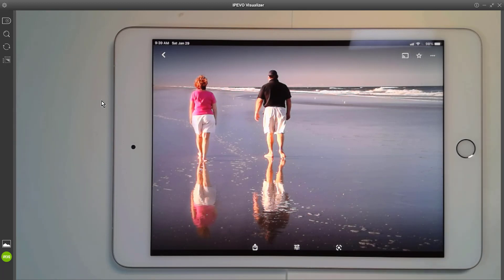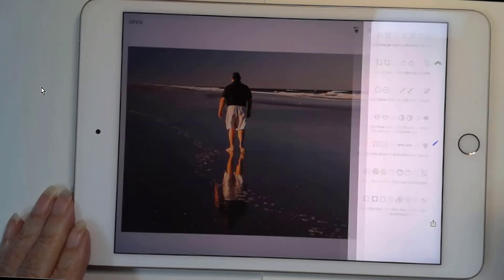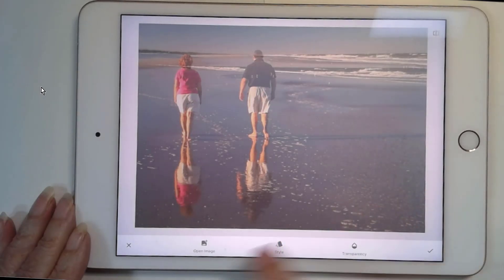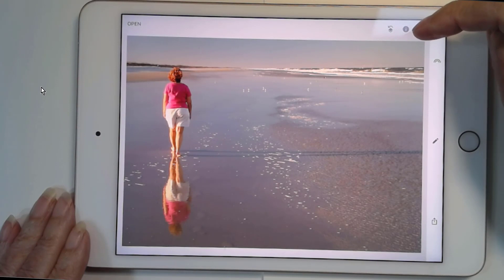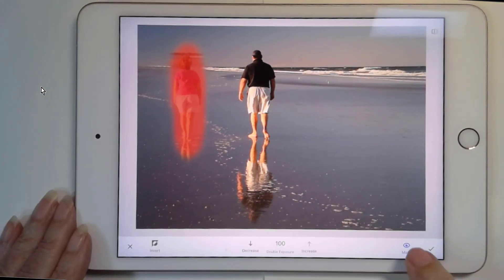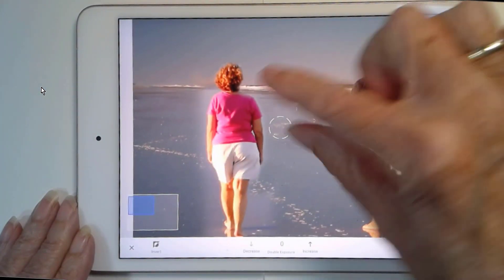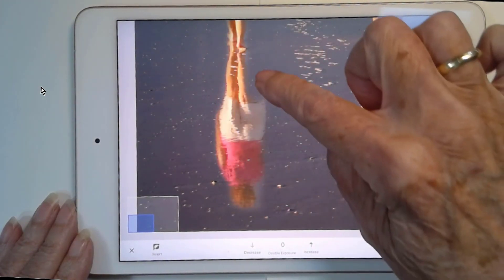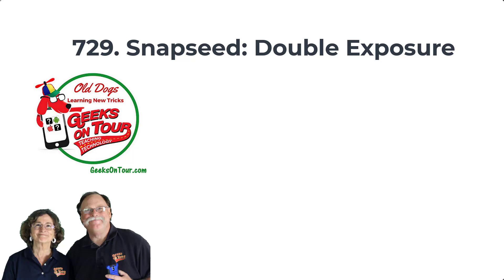Snapseed Double Exposure Tutorial Video 729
You will learn how to merge two photos using the double exposure feature in Snapseed.